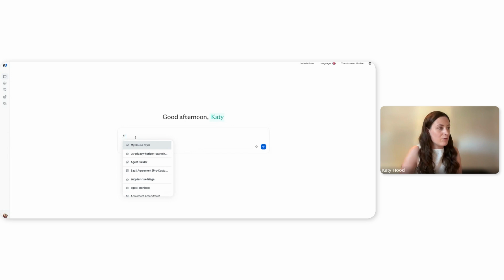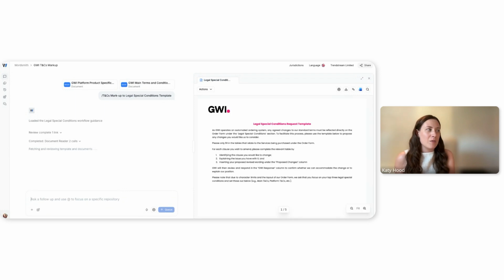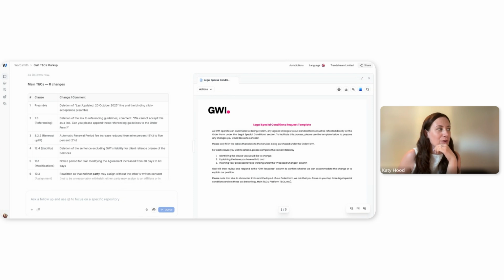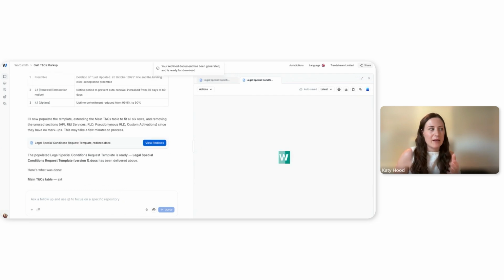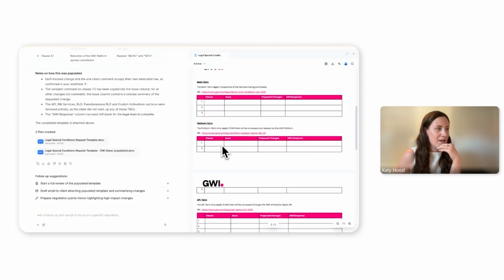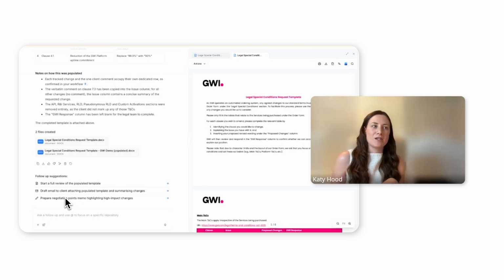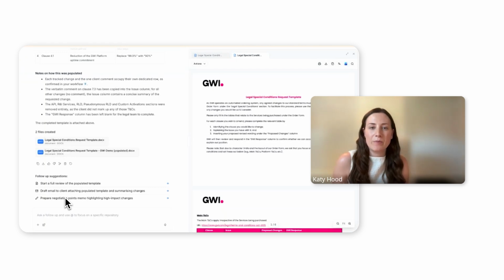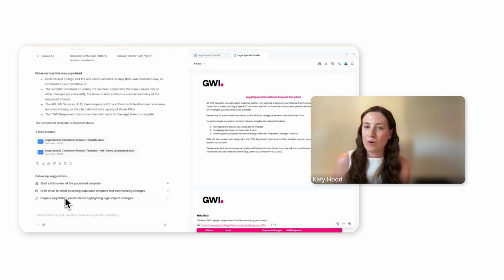How to Convert Contract Markups into Special Conditions Automatically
Automate Special Conditions from Contract Markups | Wordsmith Skill